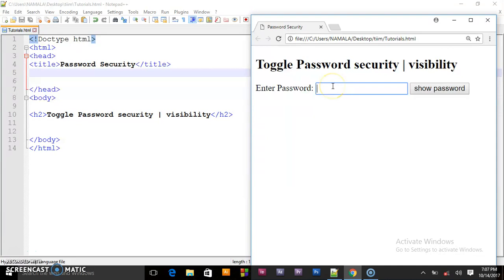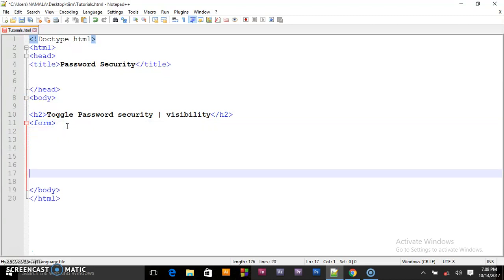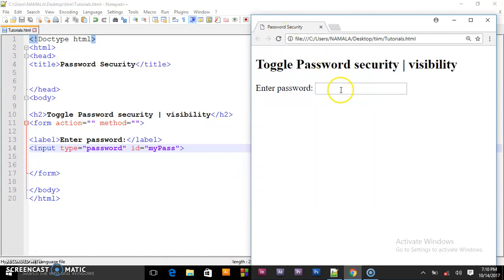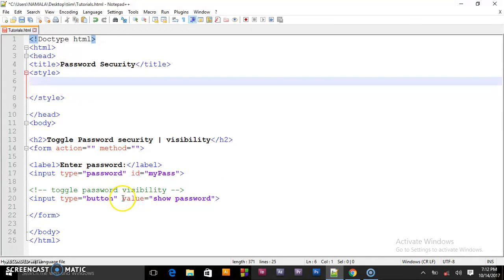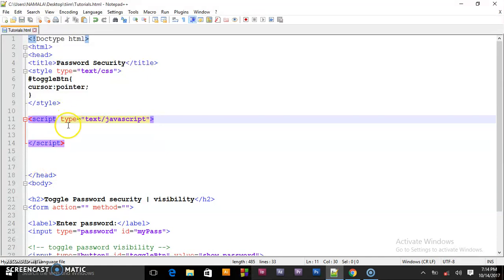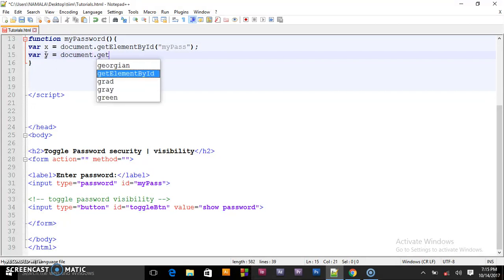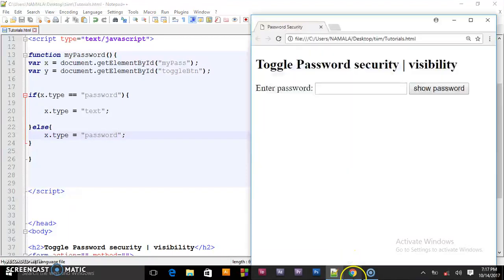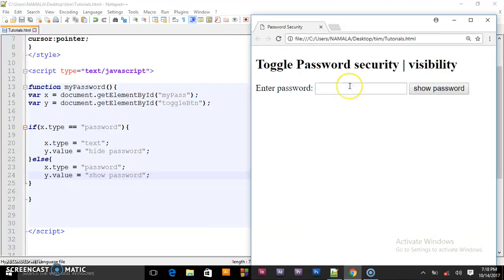Show/Hide Password Toggle With Javascript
Learn how to Hide & Show Password using javascript-Easy tutorial for free.